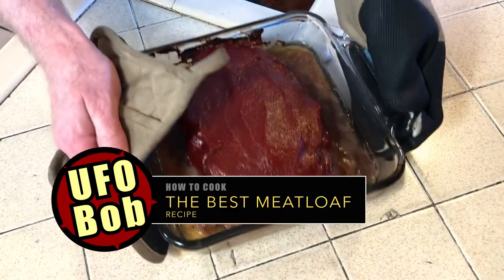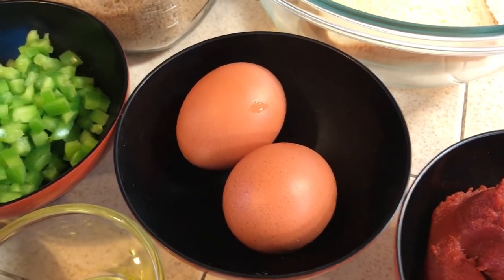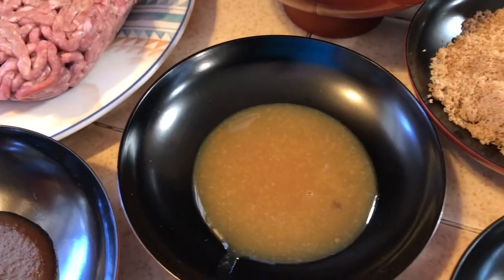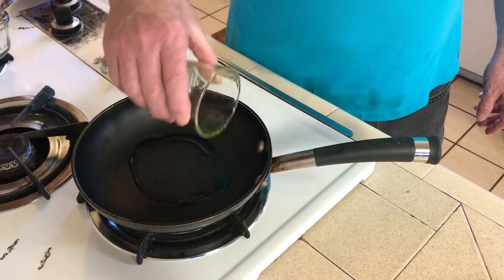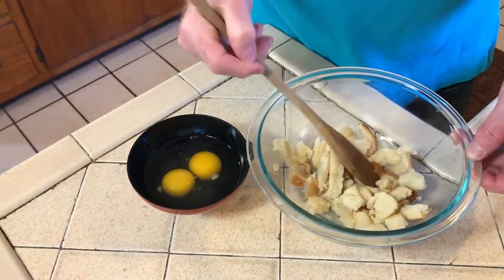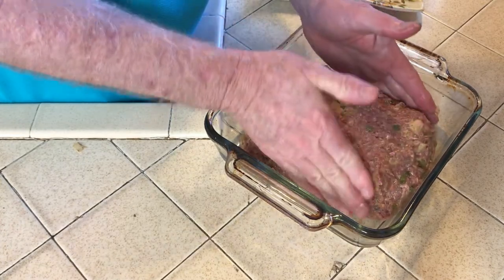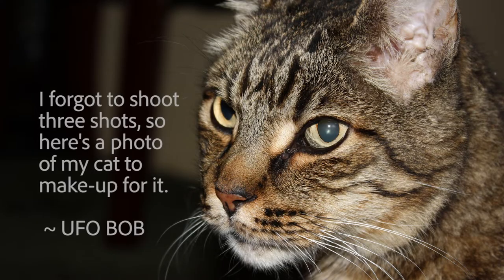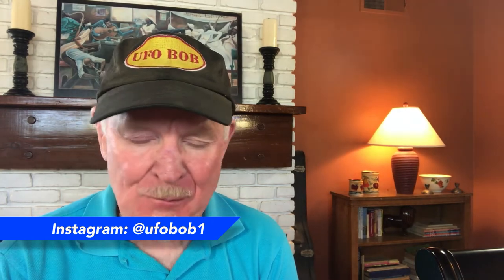Best MEATLOAF Recipe Ever!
Heres the best MEATLOAF recipe ever; one that's rich, thick, moist and oh so delicious.

INGREDIENTS:

MEATLOAF

1 lbs of ground beef
1 tablespoon of Olive Oil
1 small yellow onion, diced
1 medium bell pepper, diced
3 Cloves of Garlic, minced
2 slices of bread
½ cup of Water
2 Eggs
1 tablespoon of A1 sauce
1 teaspoon of Salt
1 tablespoon of Pepper

THE GLAZE

1/4 cup of Ketchup
1 teaspoon of apple cider vinegar
6 oz can  of Tomato Paste
¼ cup of Brown Sugar
2 teaspoons Raspberry-honey mustard
1 teaspoon of Powdered Garlic

Using a small pan, add one tablespoon of olive oil followed by your diced onion, bell pepper and minced garlic and a dash of salt. Now, on low heat, cook this slowly for about five minutes, stirring often.

Next pre-heat your oven to 350°.

While the oven is heating up, tear-up two or three slices of plain bread, or even a soft roll, and put them in a bowl. Then pour a half cup of water — or you can use milk — over the bread, making sure that all the pieces are submerged and let them soak for a few minutes.

Once the bread has soaked up the water or milk add in two eggs, the cooked onion and bell pepper mix, one tablespoon of A1 sauce, one teaspoon of salt and one tablespoon of pepper, then mix throughly.

After it's all mushed together, add in your hamburger. Using your hands, mix it in until everything is distributed evenly.

Then place it into a baking dish and shape it into a loaf.

Now to make the glaze. In a medium size bowl blend a 6 oz can of tomato paste, a tablespoon of raspberry-honey mustard, a ¼ cup of brown sugar, a teaspoon of garlic powder, a 1/4 cup of Ketchup, and a teaspoon of apple cider vinegar.

Then spread about half of the glaze onto the top of your meatloaf and stick the whole caboodle into the oven and cook for 50 minutes.

After 50 minutes remove the meatloaf from the oven and lather on the rest of the glaze, then slide it back into the oven and cook for another 20 minutes.

Finally, when it's finished cooking, let it cool for ten of fifteen minutes, then serve.

by Unicorn Heads ~ YouTube Library

Gear:
Shot with an iPhone 7 & Zhiyun Smooth-Q gimbal.
Edited on iMac using Adobe Premiere Pro